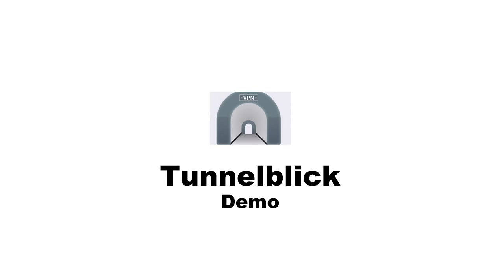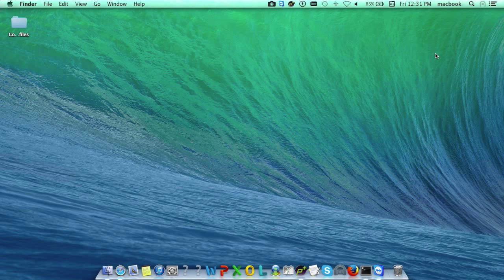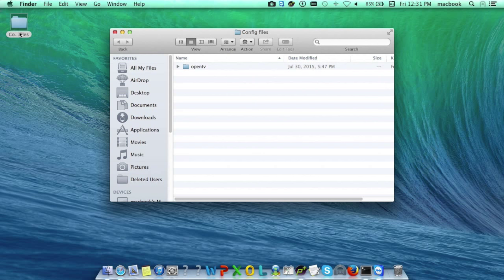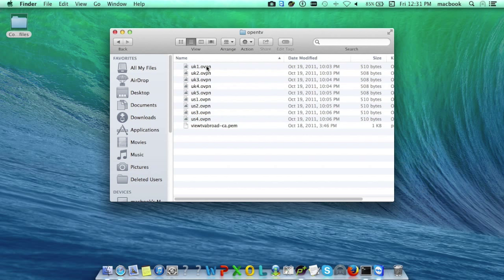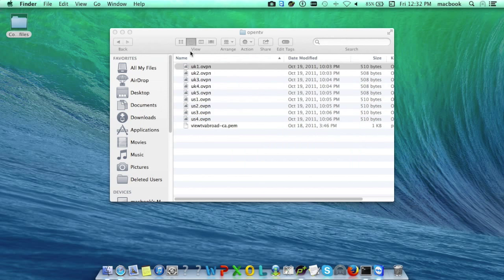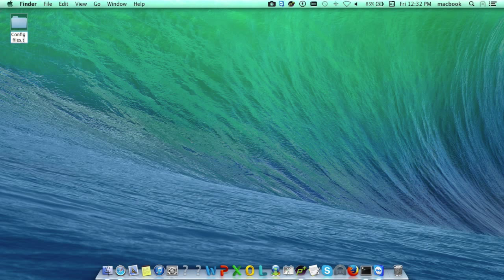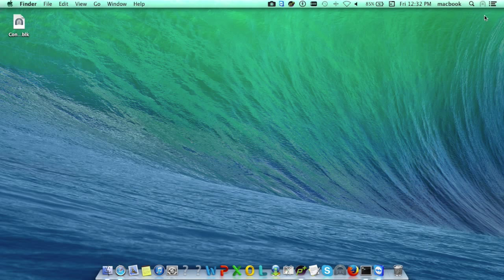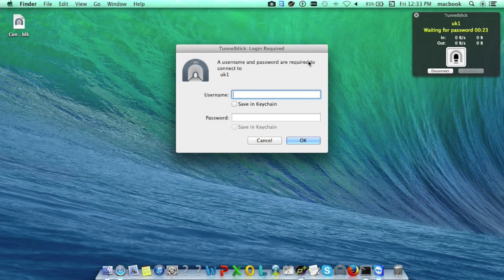How to Use Tunnelblick for Mac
Learn how to manage Open VPN client and server connections using Tunnelblick on Mac.

Tunnelblick is a free, Open Source graphic user interface for OpenVPN on Mac OS X. It provides easy control of OpenVPN client and/or server connections.

It comes as a ready-to-use application with all necessary binaries and drivers (including OpenVPN and tun/tap drivers). No additional installation is necessary -- just add your configuration and encryption information.

To use Tunnelblick you need access to a VPN server -- your computer is one end of the tunnel and the VPN server is the other end.